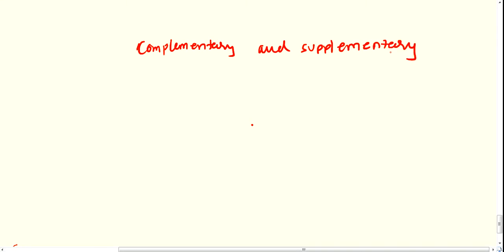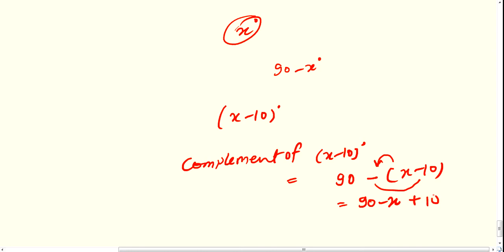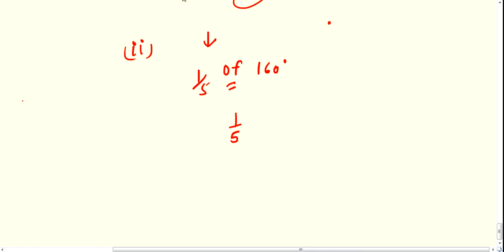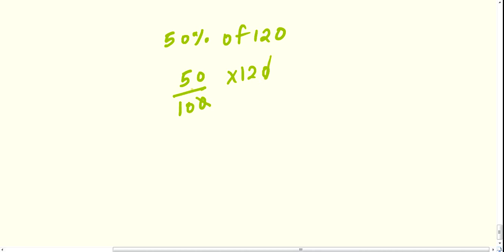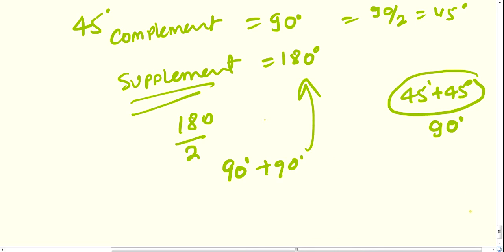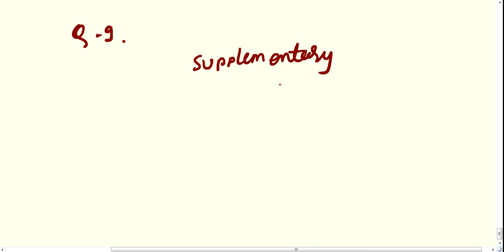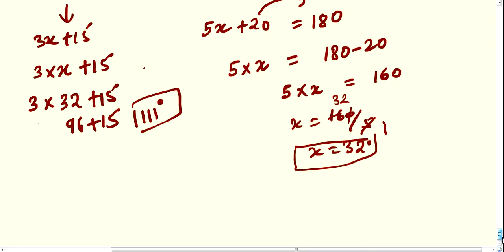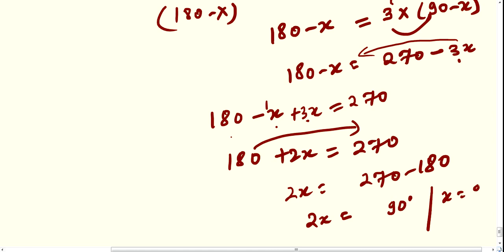CLS 6 , CH 24 , EX 24 B